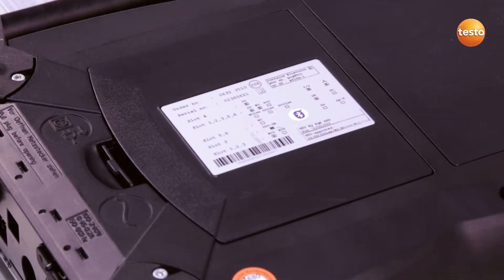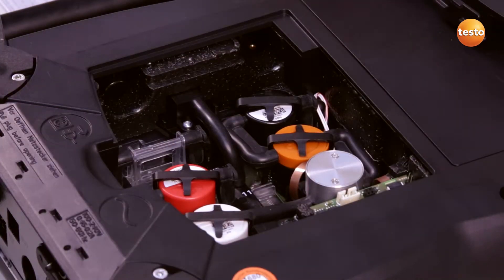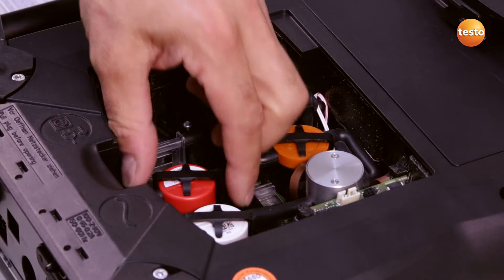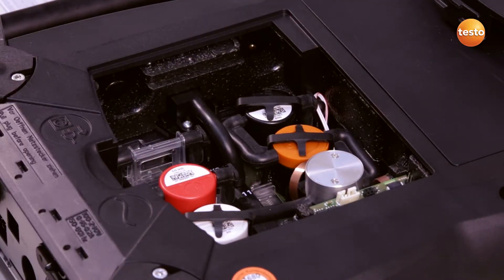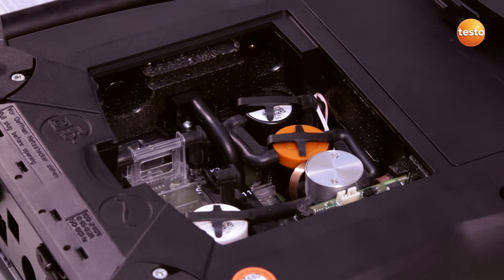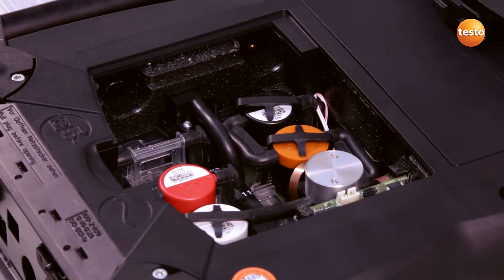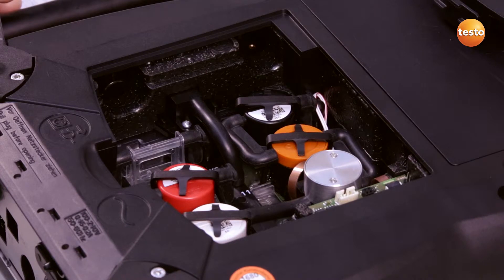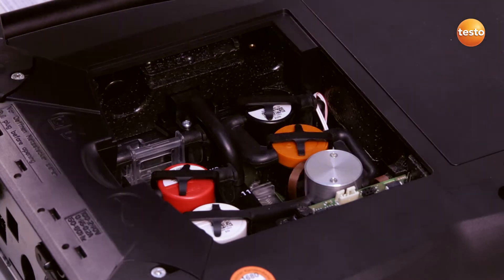testo 350 Gas Analyser - Step 10 - How to Replace Sensors